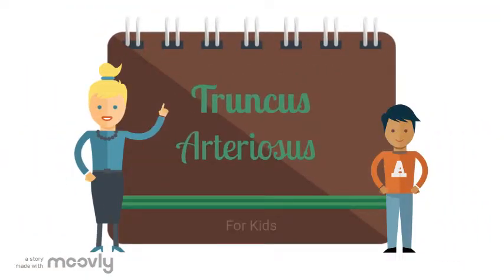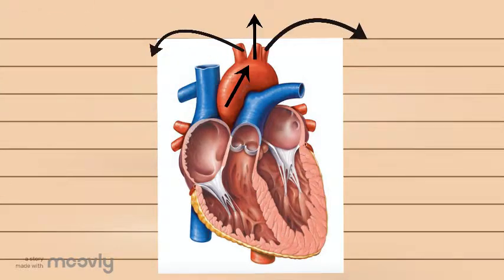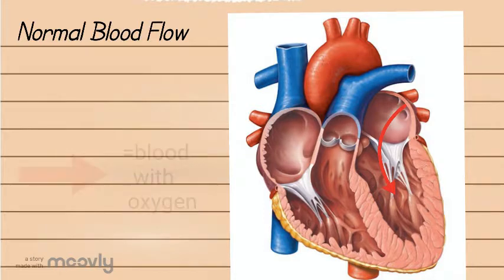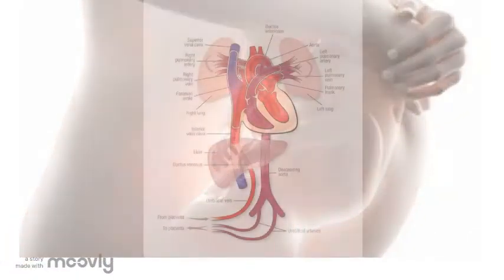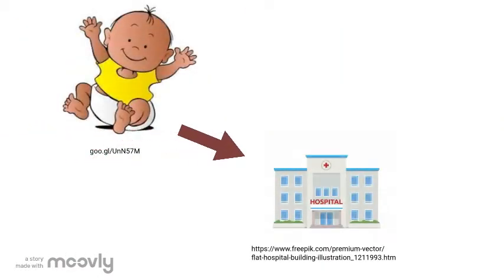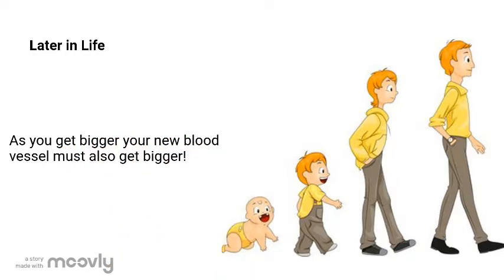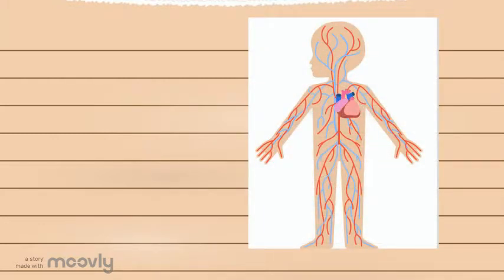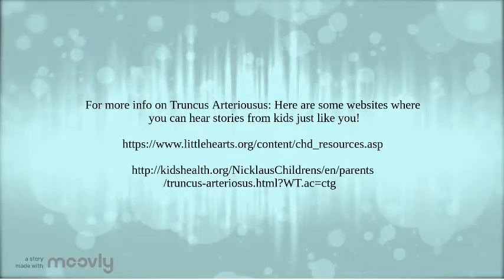Truncus Arteriosus for Kids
This video helps to explain the rare congenital heart disease of Truncus Arteriosus to kids. It explains normal blood flow in the heart, what is Truncus Arterosis, how it is fixed and how it affects daily activities.